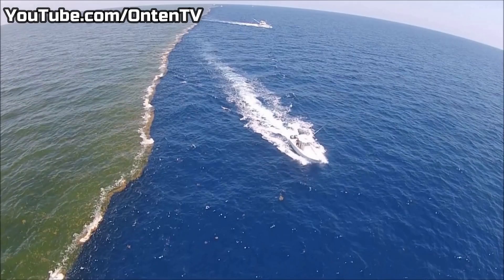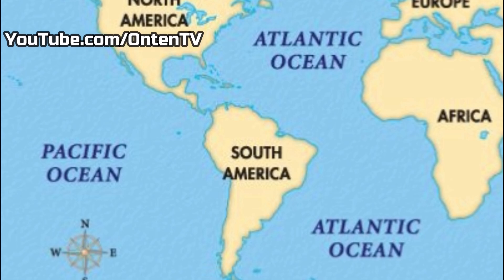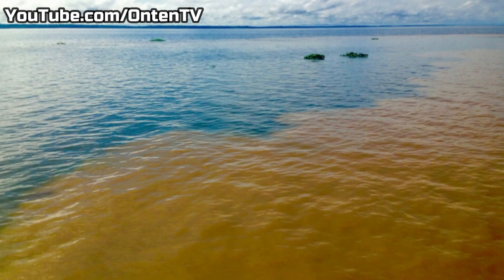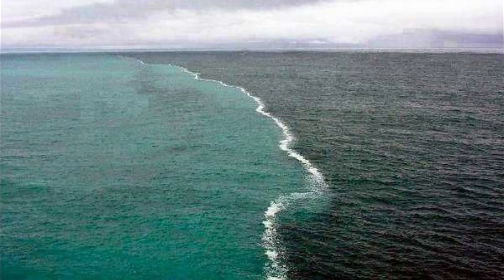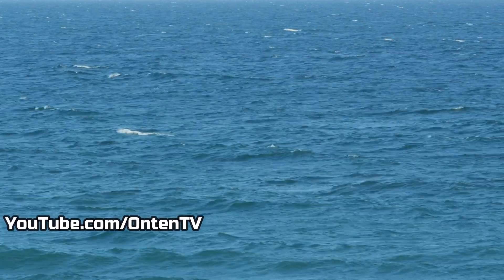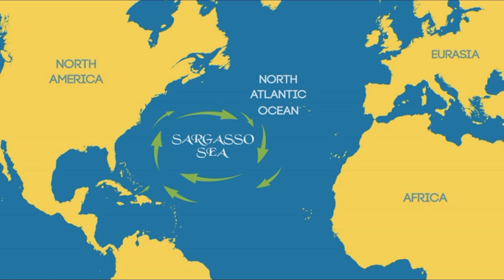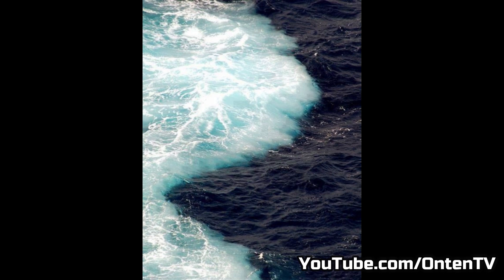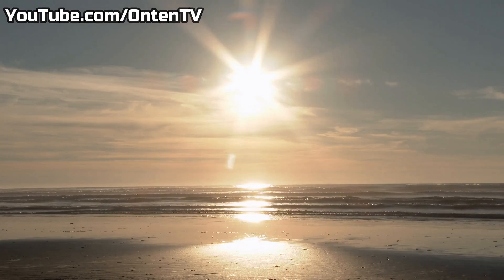Why Don't the Ocean Waters Mix?